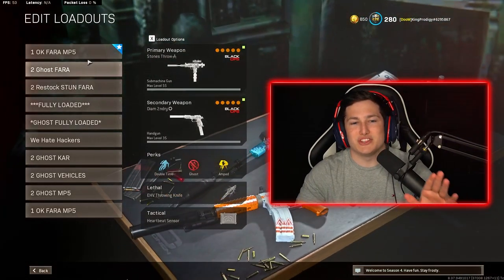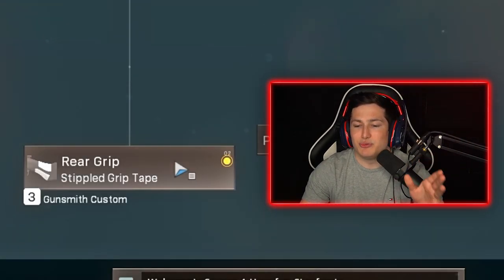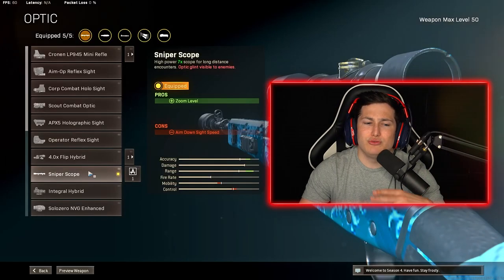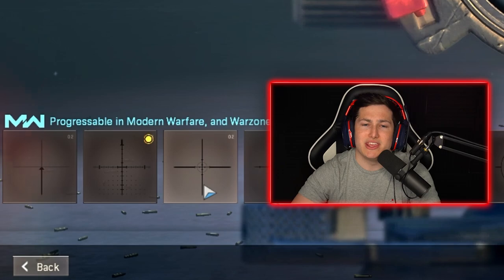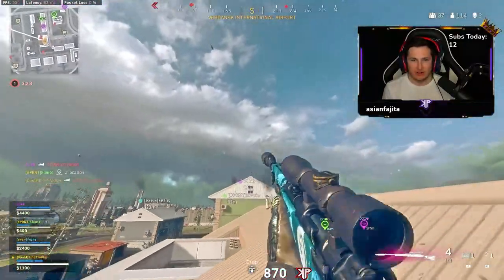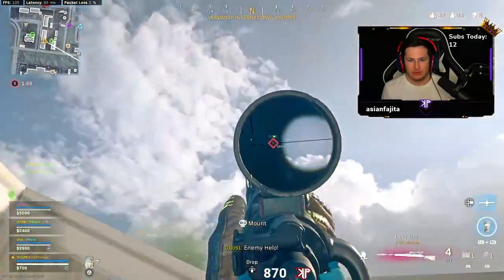the BEST SNIPER CLASS in Warzone! Best Kar98 Loadout (Cold War Warzone)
✔️ Supporter Benefits Include:
▶Getting Invited to games BEFORE others.
▶Twitter, Snapchat, PSN FRIEND REQUESTS

MORE Warzone ModernWarfare CallOfDuty Kar 98K Loadouts Below!